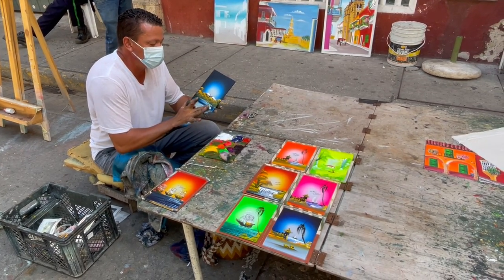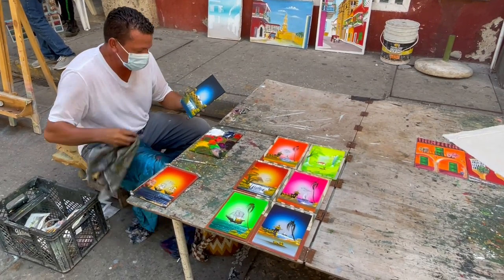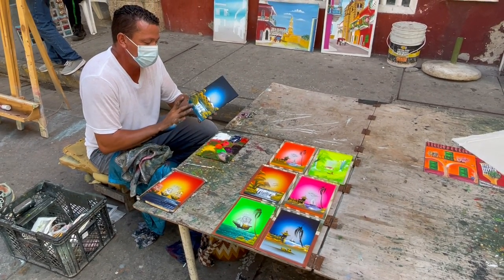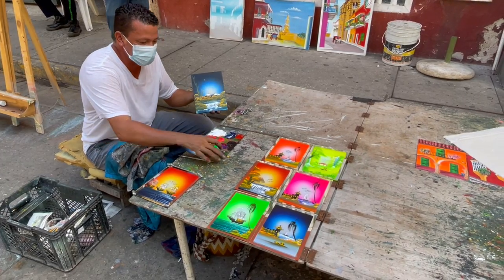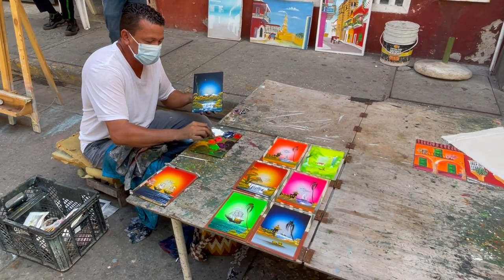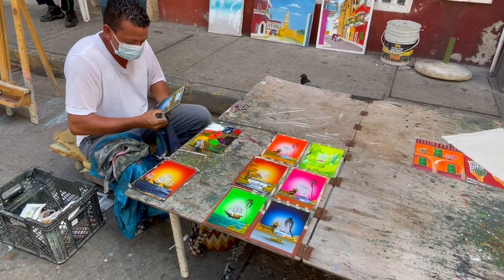Street artist painting the mirror at Old City of Cartagena in Colombia (南美哥伦比亚街头艺人表演镜上作画)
Watching a street artist painting the mirror at Old City of Cartagena in Colombia